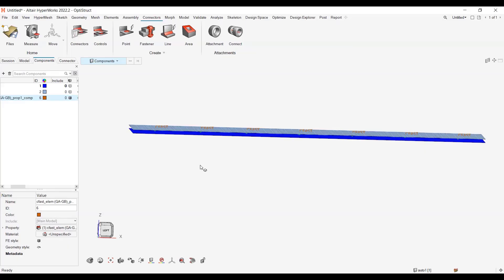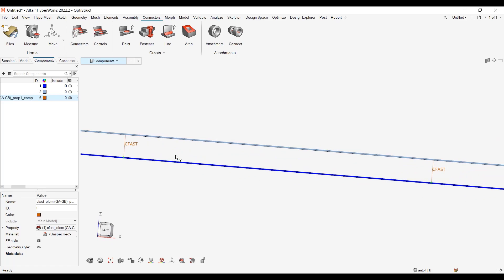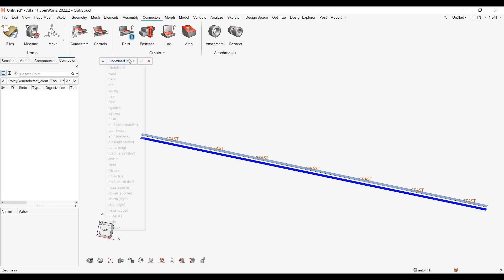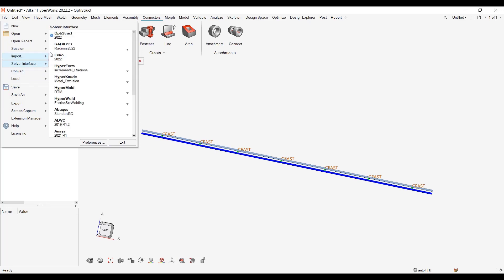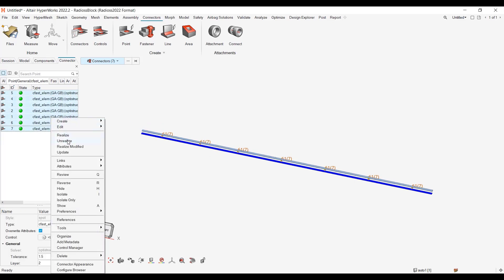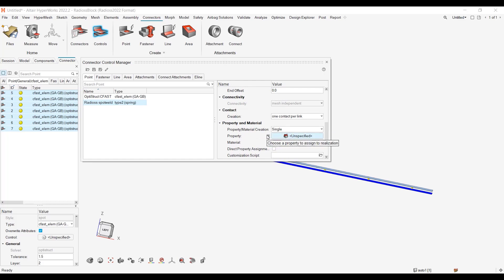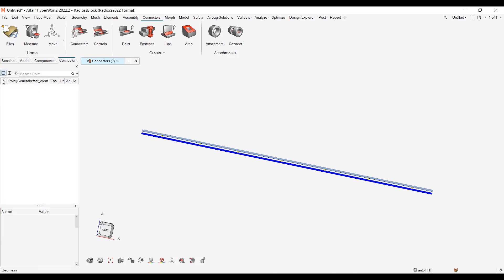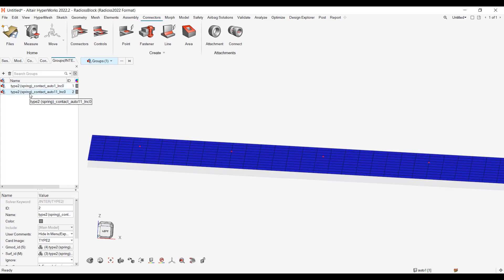How to convert connection entities between solvers with connectors in HyperMesh?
When dealing with solver conversion, connectors can be a complex topic. Use of connectors in HyperMesh simplifies the process by letting the user apply the recommended connection type per solver.
The video here shows how to proceed to convert OptiStruct CFAST to Radioss spring and tied contact (2022)
Same principle can be applied to any connector independently of the source and target solver.